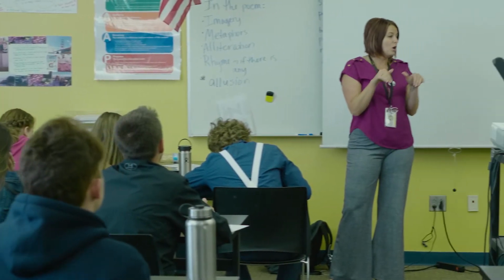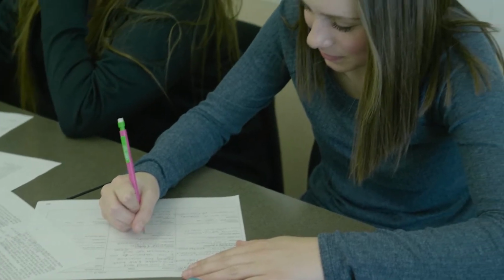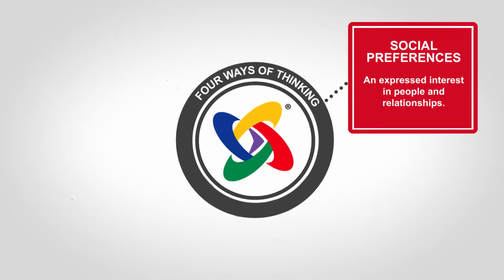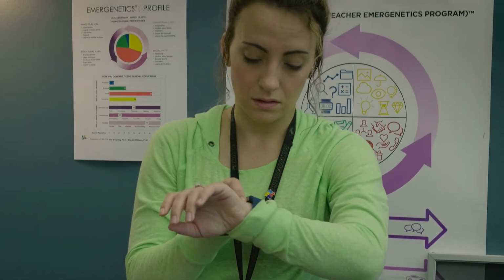Prairie View High School - 2017-2018 STEP School of the Year